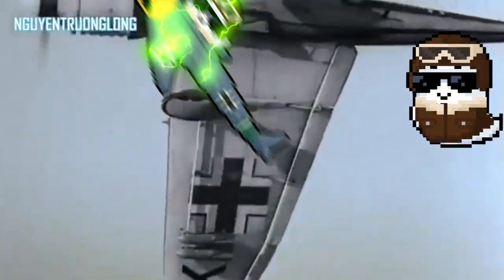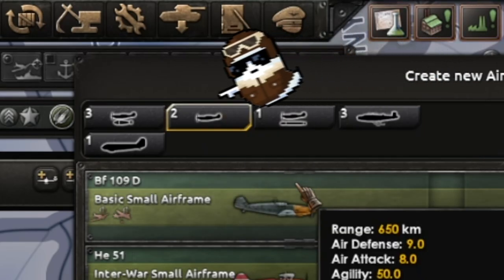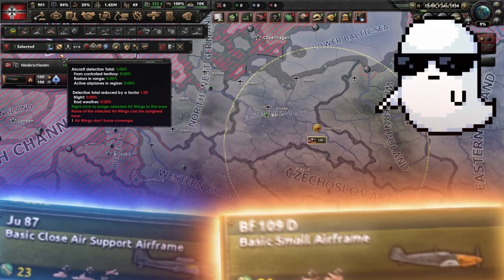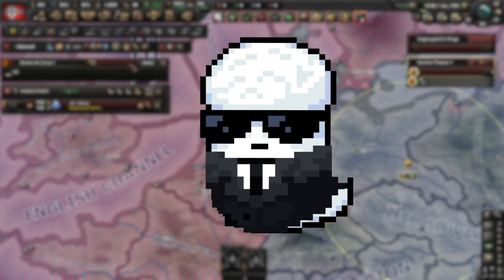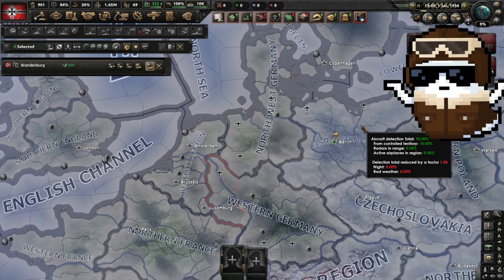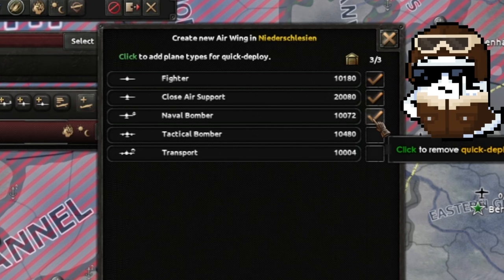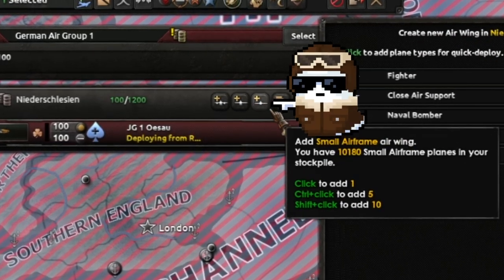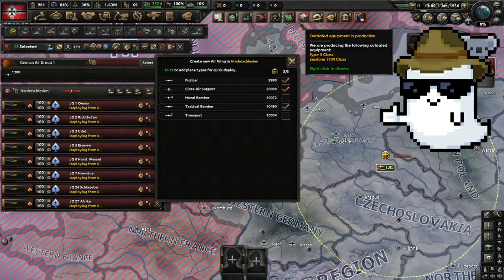this HIDDEN button will save your hoi4 games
By Blood Alone, the new HOI4 DLC, has brought a hidden button that no one has noticed yet!
This one little air change is the biggest change in BBA and will save so many of your HOI4 games.
Paradox has finally fixed air with this and it's revolutionary!

Hearts of Iron 4 is getting more and more complex with every update and DLC.
And I see it as my duty to show you guys all the new mechanics and features that Paradox has introduced to Hearts of Iron 4 and try to explain them all to you so you know how to play HOI4.
This hidden button in the newest HOI4 DLC will save your games completely and change everything in Hearts of Iron 4 when it comes to air and planes!